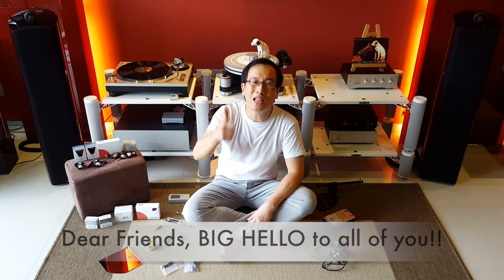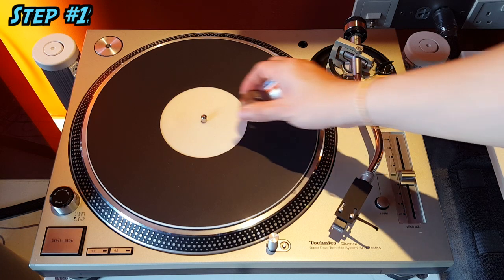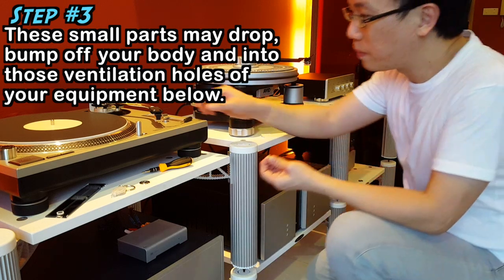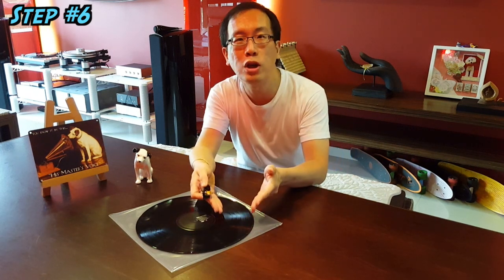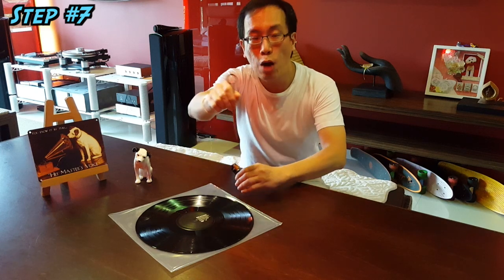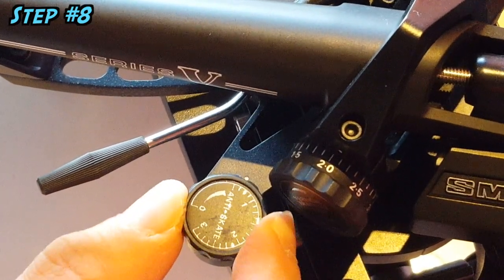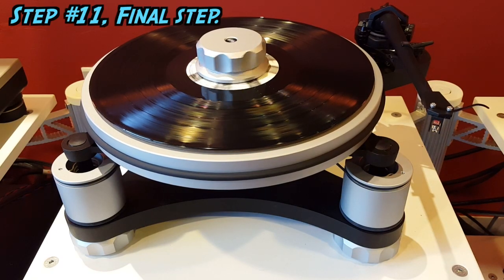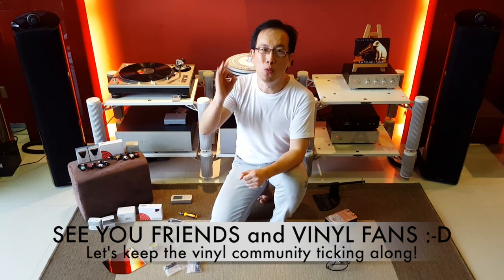Detailed Turntable SET-UP - for beginners - advanced.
Dear Friends, all the 11 steps of turntable set-up are here listed and in the order according to the Mnemonics I have created for all of us and my fellow friends in my local vinyl communities:
"DeLiCious ParTy Food Or A Steak VouCher For Six" :-D !!!
Please enjoy the video and my sincerest wish is for it to be of easy and convenient use for all of us.
Best Regards Always,
- Ian :-D

Dearest Friends and Buddies,
I am Ian and I reside in sunny Singapore.  I love our Vinyl Community and Vinyl Music.  Vinyl analogue playback is utterly blissful, and I want for fellow friends and buddies to engage in vinyl music for many, many years in their life, each vinyl buddy through their school life, through the hustle and bustle of daily work, accompany them through precious hours at home with their family members or in their hostel with their friends.  Vinyl music is blissful, free of time smear, phase shift, pre-ring and post-ring that plagues digital playback.  Vinyl buddies and friends can all attest to that.  It is not warm in the “bassy warm” sense, it is not soothing in the sense that “everything gets smoothed out”.  It is because it is analogue, it is because it is detailed, calm, invigorating, enthralling, dynamic, refreshing.  In a word, blissful.  Utterly :-D
I want for all to get the very equipment that will get us there.  These equipment, I firmly believe, are present, and existent, and I started off in Dec 2015 hunting out for them, selling off my own Rega RP6 (which my wife and I loved) to fund the first batch of cartridges for review: the 5 cartridges in Group A ($70-$80), and the 7 cartridges in Group B ($90-$130).  Subsequently I told myself to set aside $500-$1000 per month from my monthly salary to buy equipment to review.  My own money.  Not much, but still, significant to me.  I know this is crazy.  But I believe in every field, there are people who have make the sacrifice to pursue their love for the greater good, and to serve, the community of friends.  I have also downsized my car in mid-2017 so as to commit these monies to fund these projects.  I totally, rigorously and kindly reject all forms of donations, be they from friends, from retailers, from manufacturers.  This is a hobby, and my teachers and advisors in life have advised me that to bring balance to life, and to be wholesome, one will engage in a livelihood (daily job or business) that earns the monies, and one will also simultaneously engage in a hobby/service in life that is non-competitive, non-monetarily-remunerative.  My wife totally understands what I want to do for the community and she so kindly supports my decision and efforts.  Vinyl music is a lovely hobby I hold dearly.  Friends and buddies are my ultimate responsibility and my love.  I want the very best for them, and to provide totally honest reviews.  Moles exist in hifi forums, moles also exist from benefactors who donate.  I do not want to remotely encounter any moles masquerading as benefactors donating to my cause, only to find out sooner or later that such donations were/are from certain manufacturers or retailers.  Everybody will do things differently.  I want to maintain my status as a common-folk, aspire always to be a Syokunin spirit of spending the utmost diligent care, through unhurried work, never caring for returns, in perfecting their work for the community.  The personal satisfaction of getting to the very best equipment in each price class to help all my lovely buddies and friends is the only thing in store for me :-D  We toast to the joy and bliss of vinyl analogue music.  Vinyl Music deserves our love and attention.  Our listening.  Our care.
We toast to the lively spirit of :-D !!:
“Everybody will be dancing and doing it right - by Daft Punk”
Let's go, buddies and friends!!!
Warmest Regards,
~ ian :-D